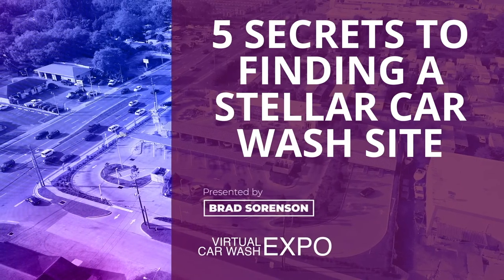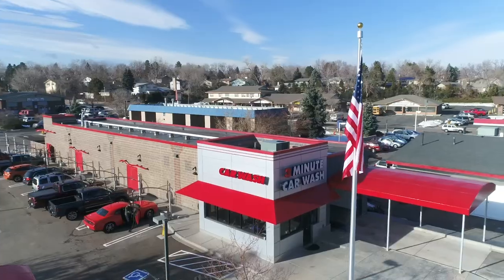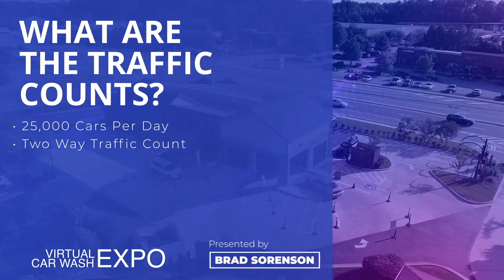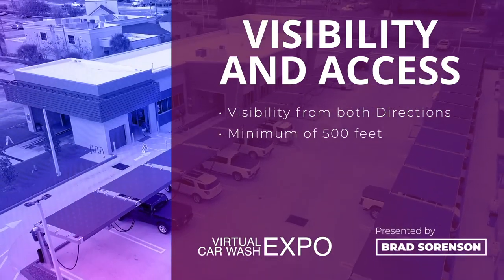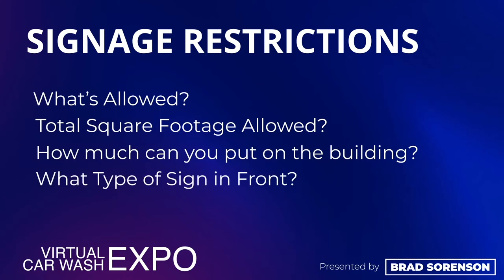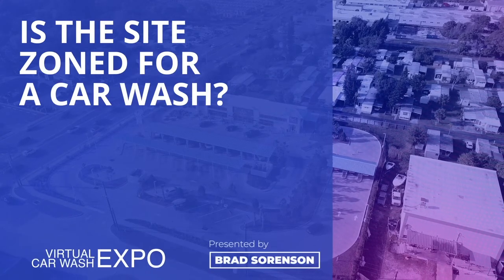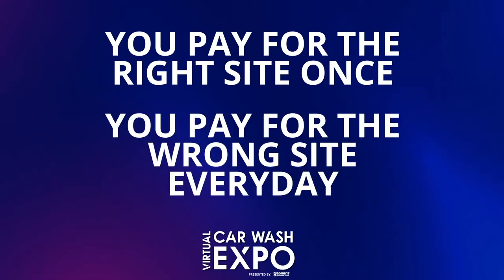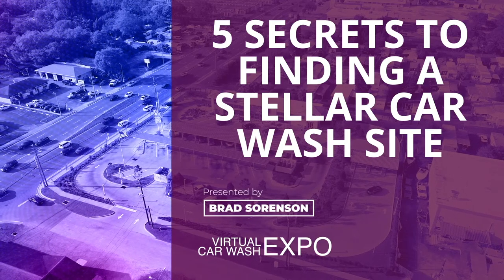5 Secrets to a Finding a Stellar Site for a Profitable Car Wash Business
Join Brad Sorenson from @Sonnysdirect as he reviews the 5 Secrets To Finding A Stellar Car Wash Site to support your car wash business. Review demographic characteristics and other factors that make a stellar car wash location.